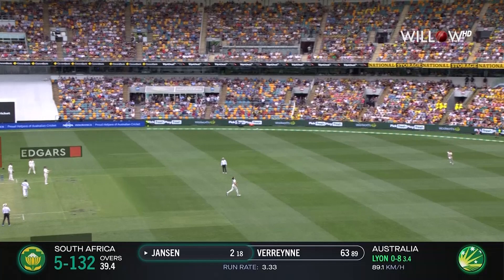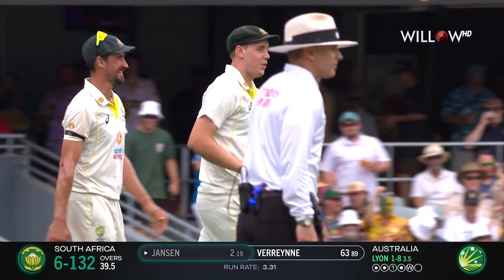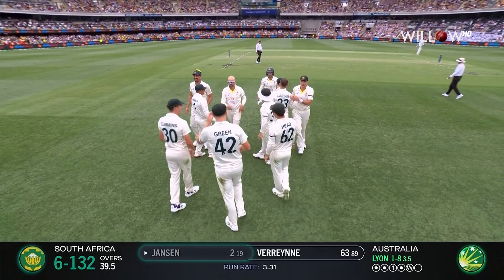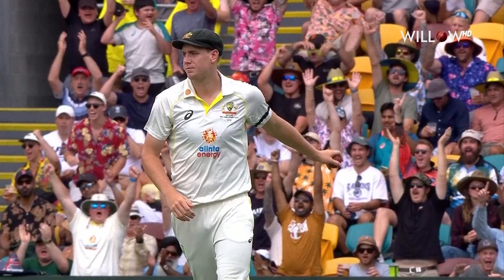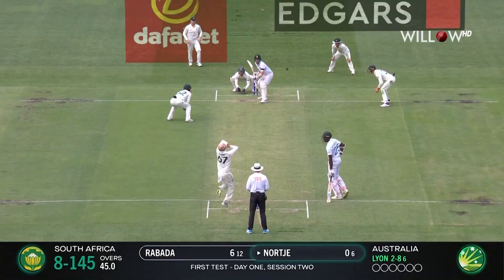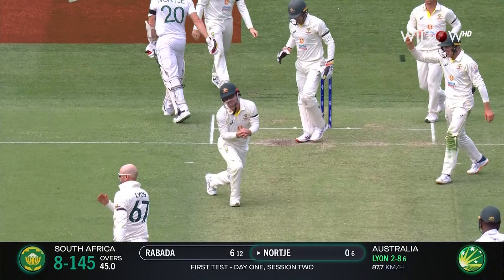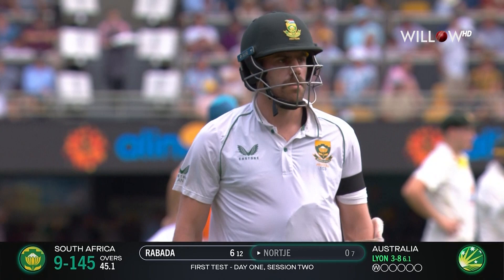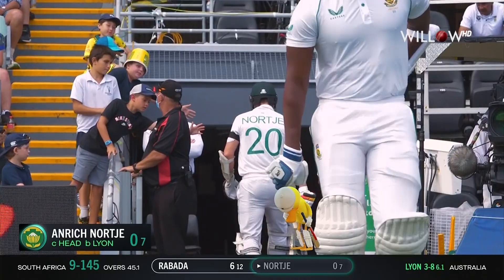Nathan Lyon 3 wickets vs South Africa| 1st Test - Australia vs South Africa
Nathan Lyon 3 wickets vs South Africa| Australia vs South Africa| 1st Test - Australia vs South Africa
🏏: South Africa tour of Australia 2022-23
📺: Willow TV